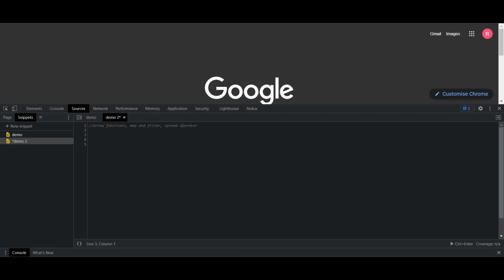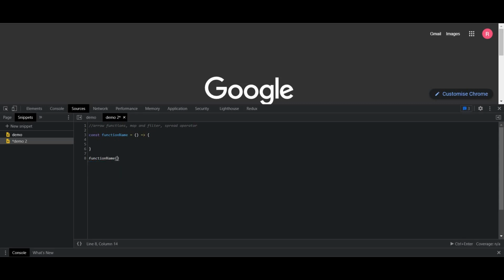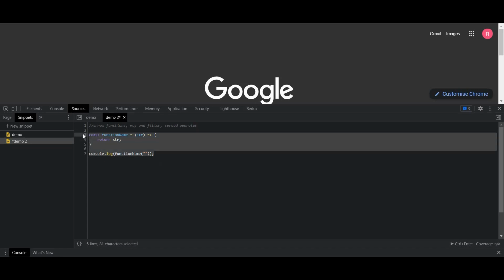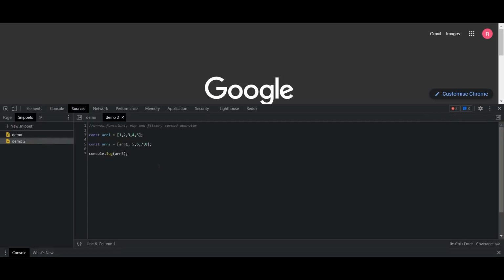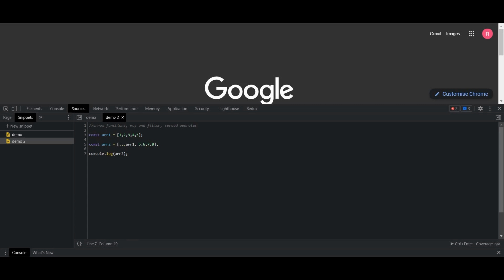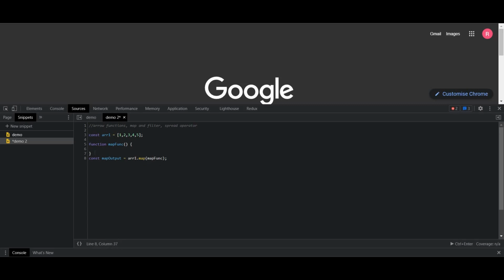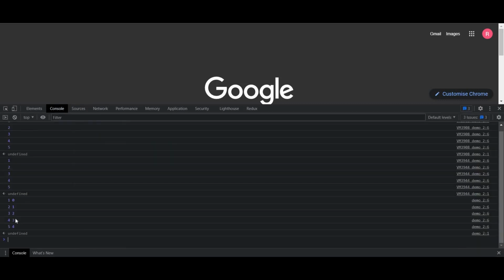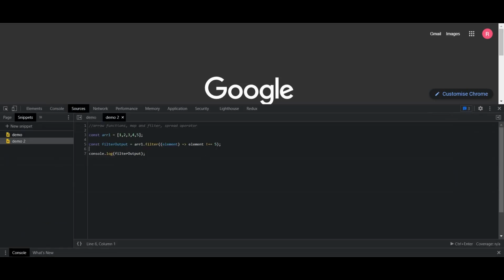JavaScript Tutorial #15 | ES6 Syntax Basics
In this video, we will cover the basics of the JavaScript ES6 Syntax.